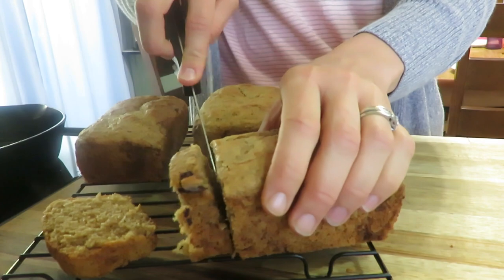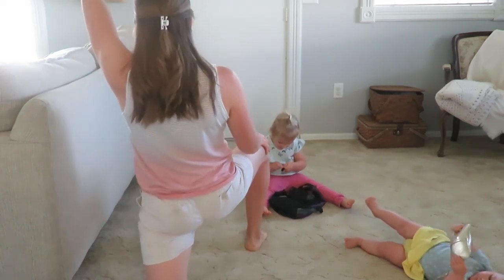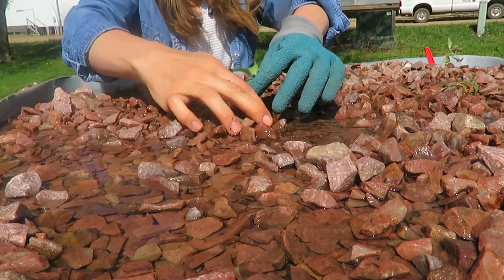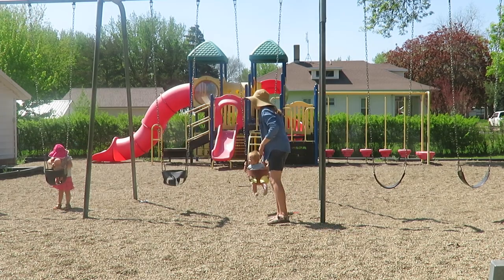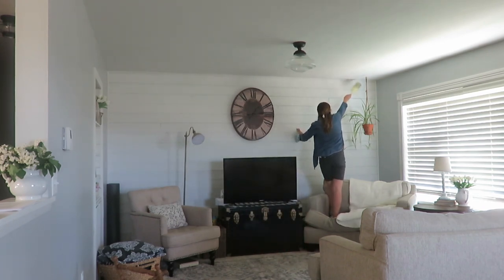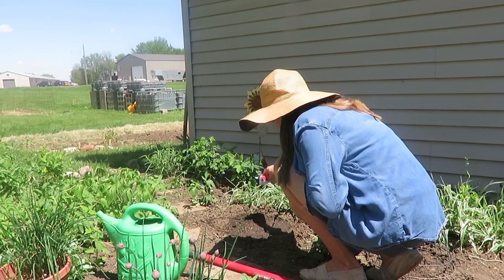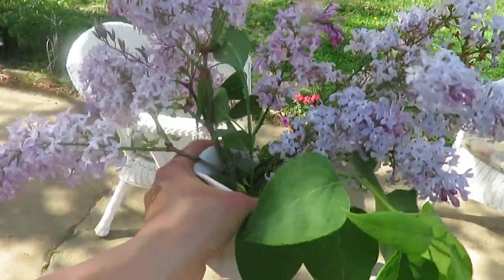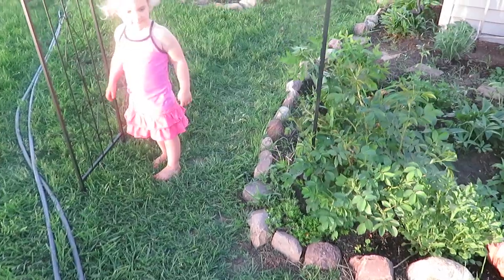Homemaking in Spring brings about a different pace of life | Adding beauty to the garden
Spring time as a homemaker brings about a different pace of life as it moves me to the outdoors.  Gardening and time with my girls outside is very important this time of year when plants need to be put in the ground and days are beautiful.

AMAZON FAVORITES:
Burts Bees eyeliner

200 East Park Ave.